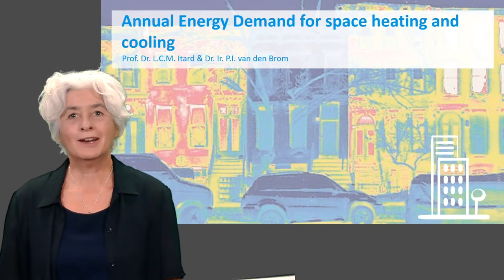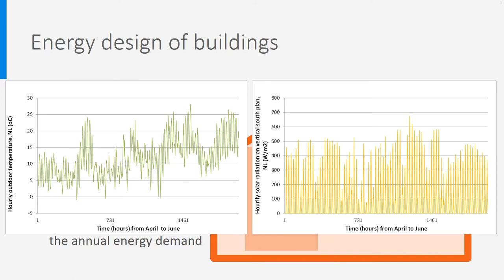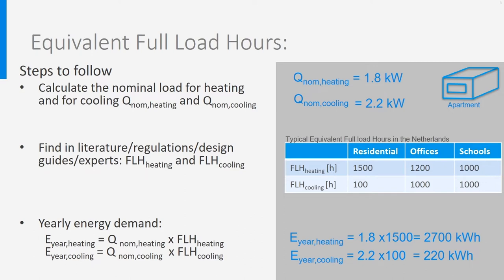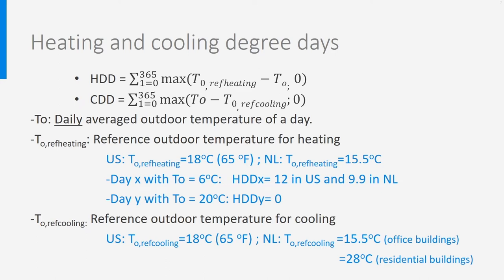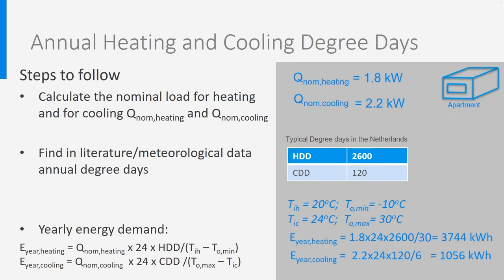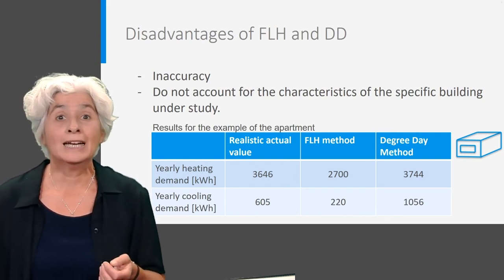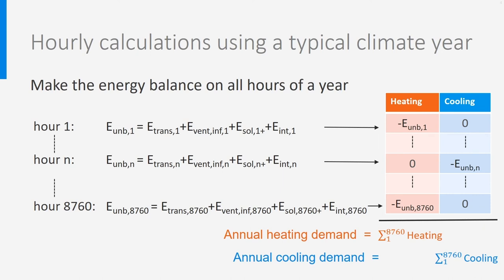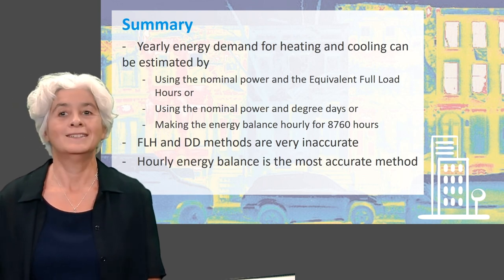ECObuild_1x_2020_Week_3_3_Annual_energy_demand_for_space_heating_and_cooling-video